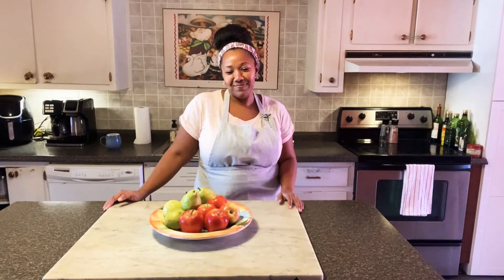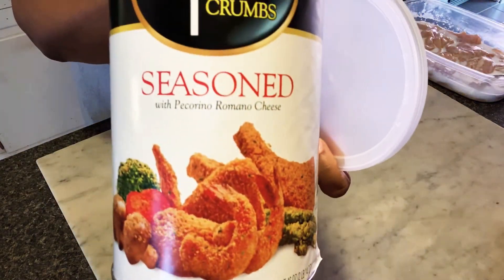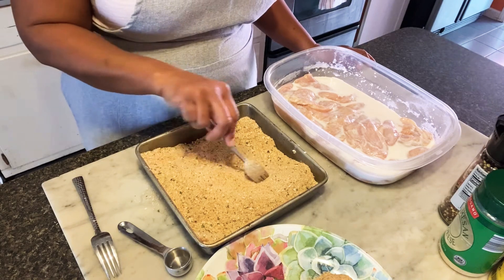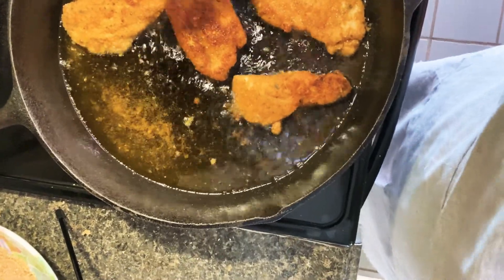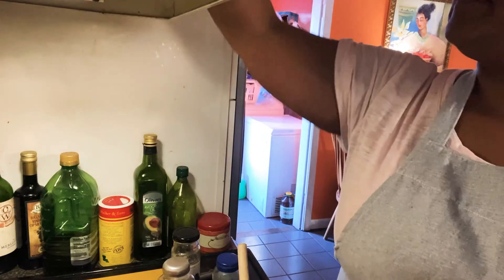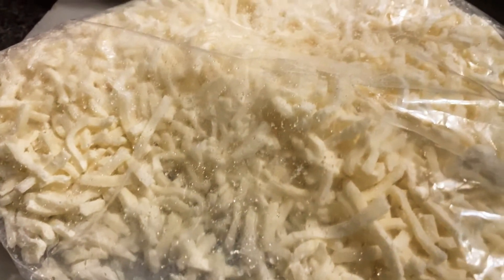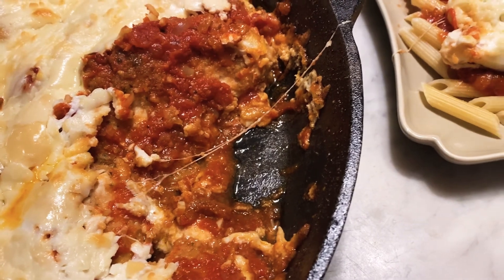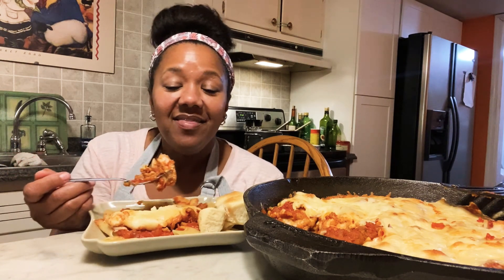Chicken Parmesean Made Easy|Cook With Me 🤗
Thanks for stopping by! Chicken Parmesean is really quite simple to make, and can be done rather quick (when you don’t have a lot of interruptions that is..😆) Join me as I show you a super easy way to make it!